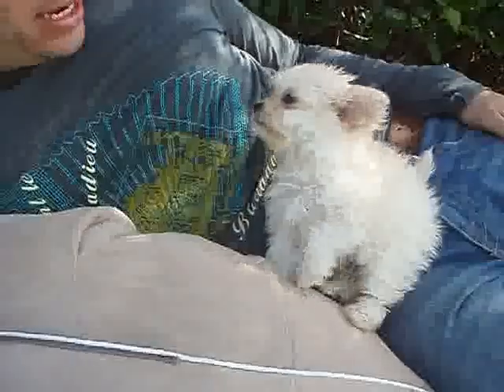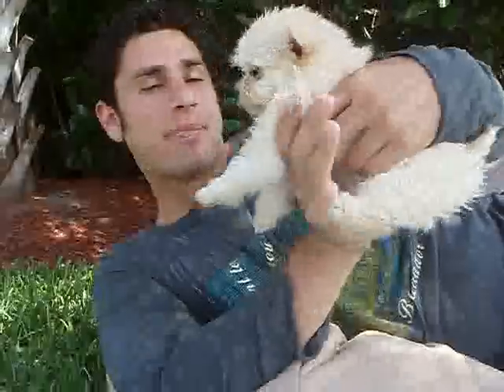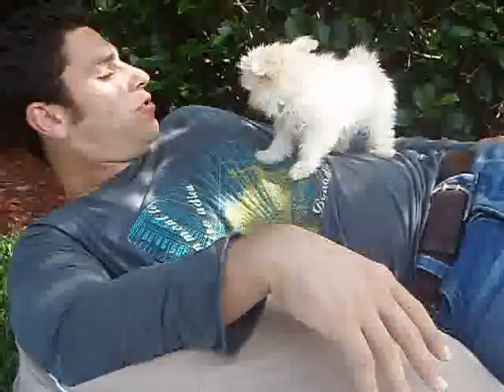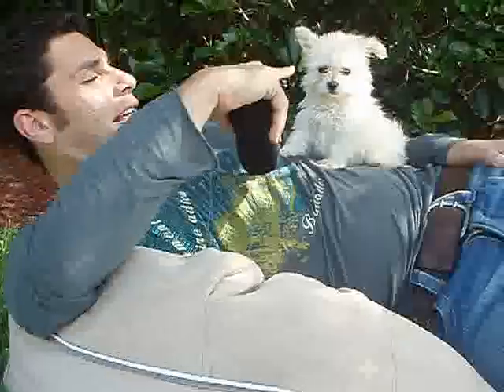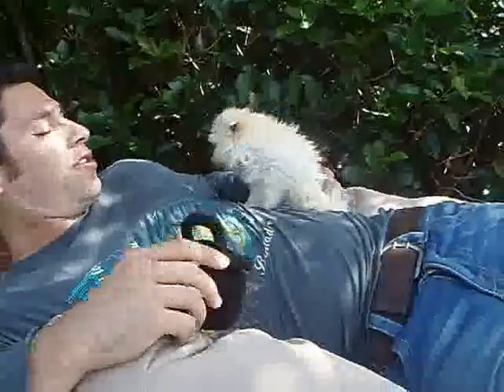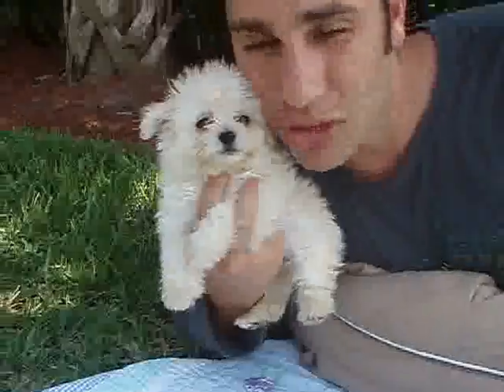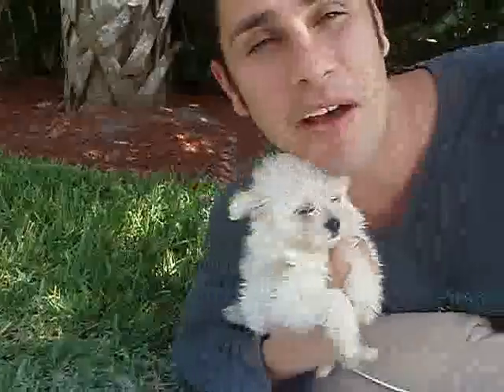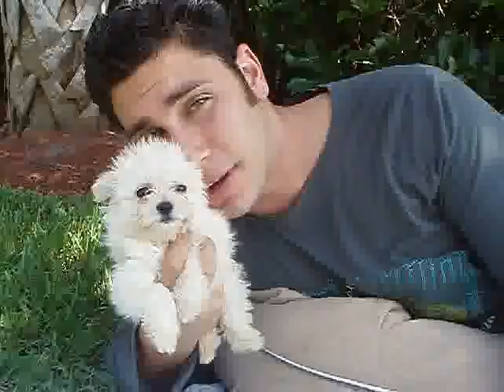MOST UNIQUE DESIGNER BREED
GREAT BODY!